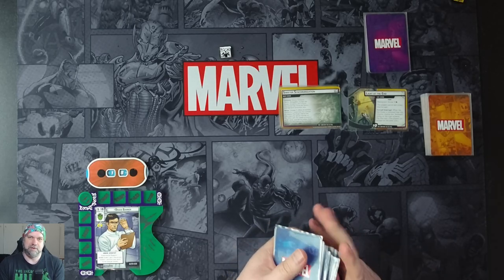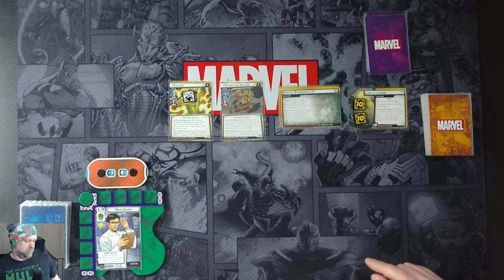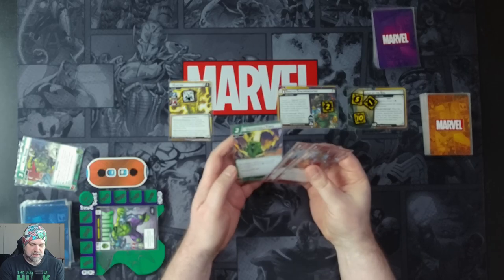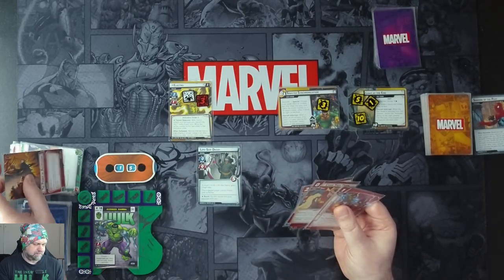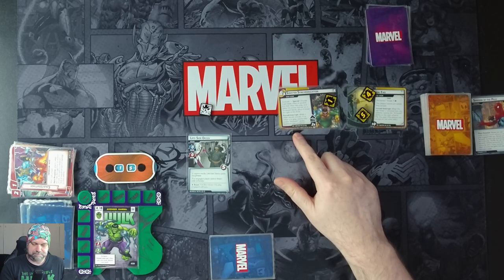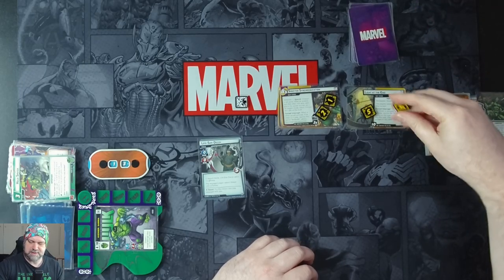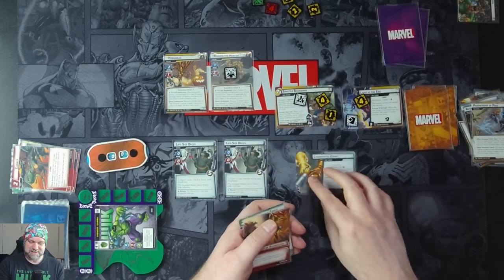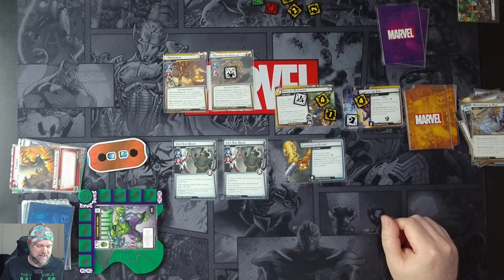Hulk vs The Sinister Six - Marvel Champions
Let's Play video of Marvel Champions with Hulk vs Sinister Six on Standard Difficulty.

Decks used:
Hulk - All Aggression, Fight Fast to Victory! by Dustin - replaced Piercing Strikes with Quick Strike and Into the Fray with Chase Them Down

08:50 - Forgot to put villain in play from completing Light at the End - Vulture would have come in earlier instead of through an Ambush on the Main Scheme at 09:45
12:00 - Forgot to draw an extra card from Drop Kick
13:00 - Forgot to adjust the health dial by changing the 1 to a 0. I notice/address this at 16:30 in all my confusion.